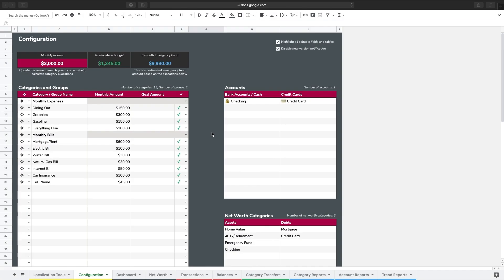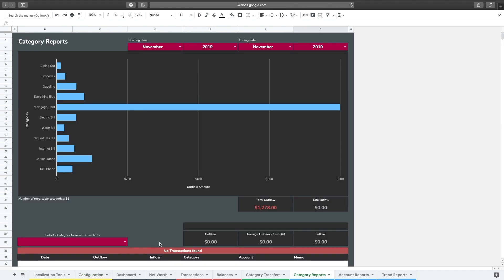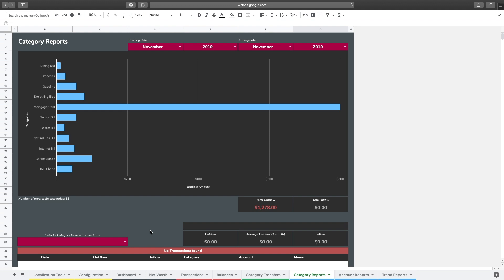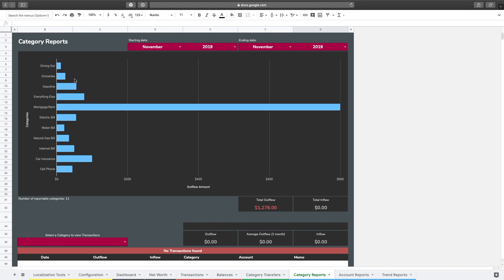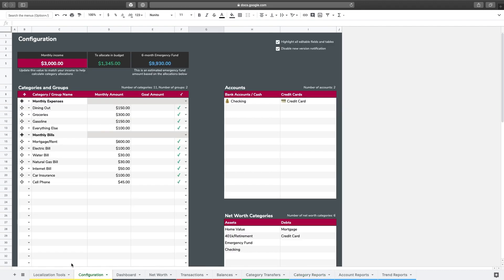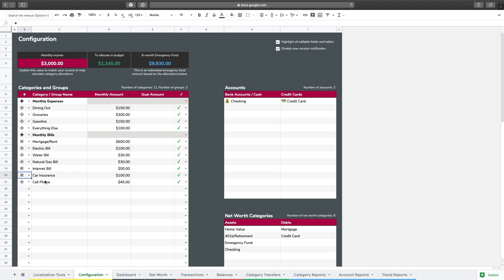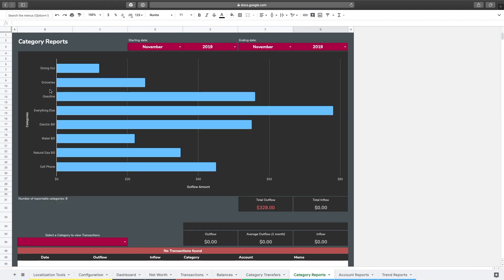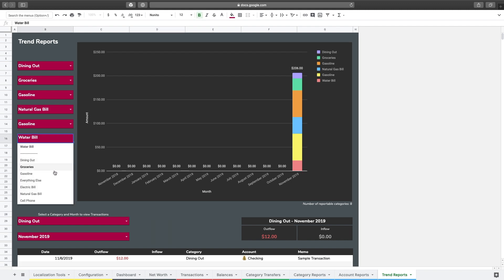Reportable Categories in Aspire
Learn how to configure Reportable and Non-Reportable Categories in Aspire.

Have questions, feedback, or an idea for a new feature? Join me and hundreds of other users on Reddit!